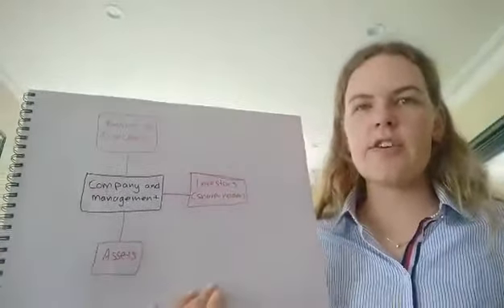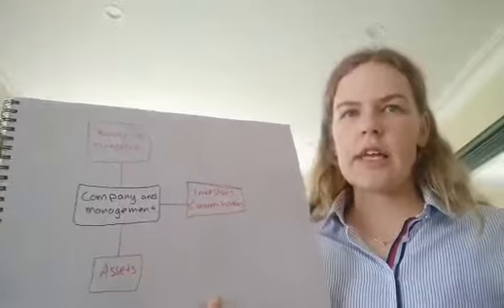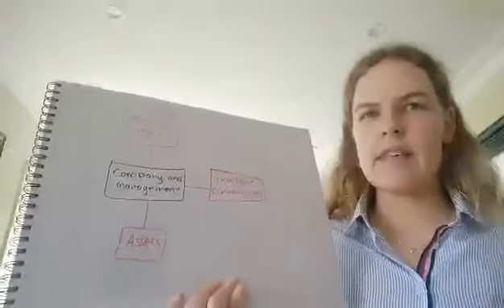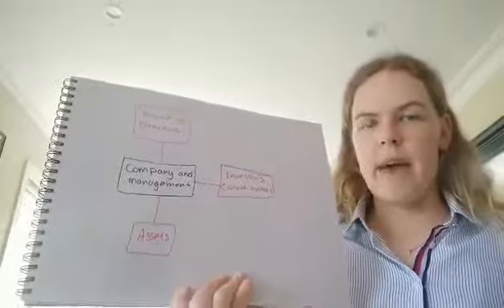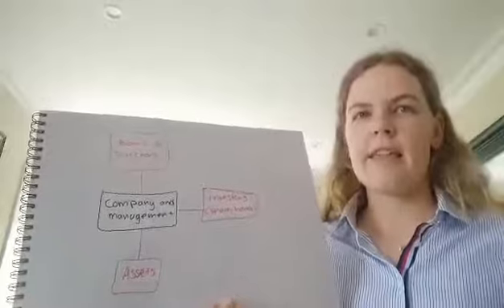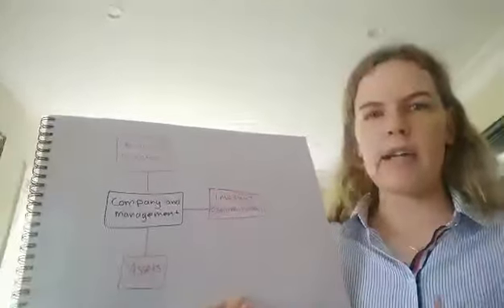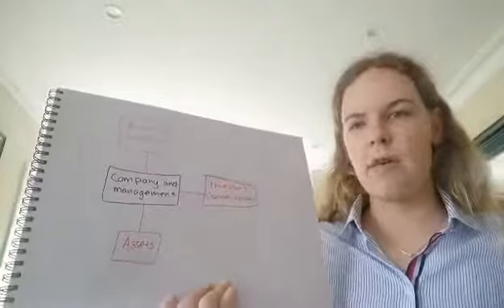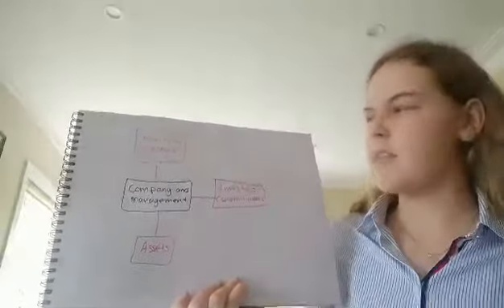10 November 2020